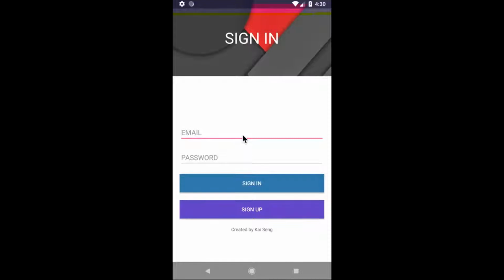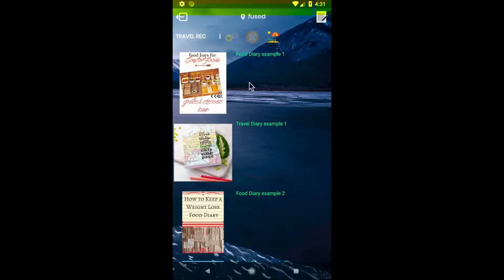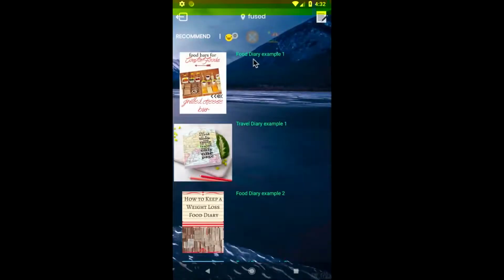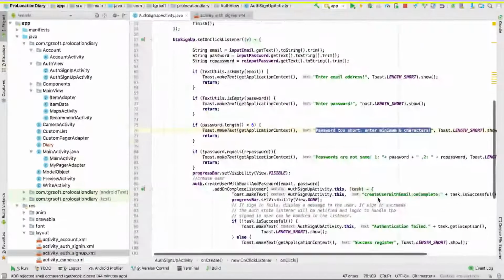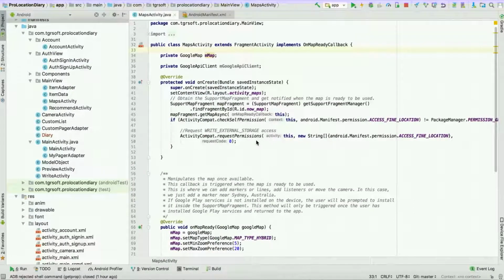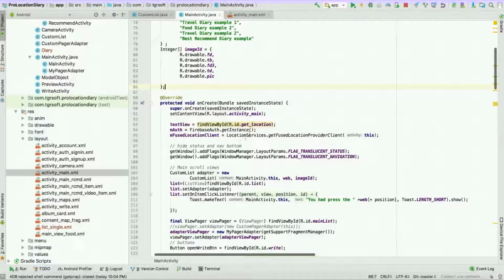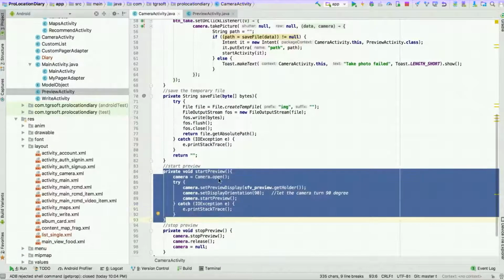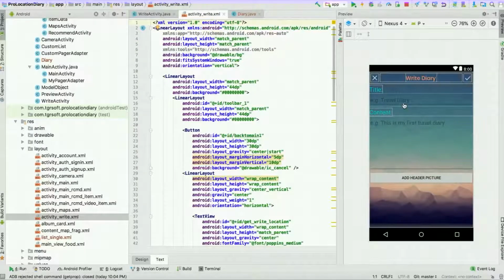Diary application (300CEM - AAD)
Name: TAN KAI SENG
Module: 300CEM - Android Application Development
Coventry University